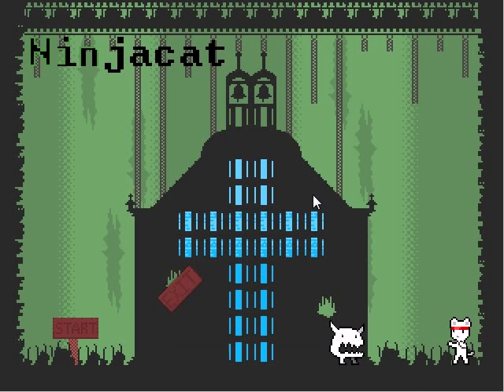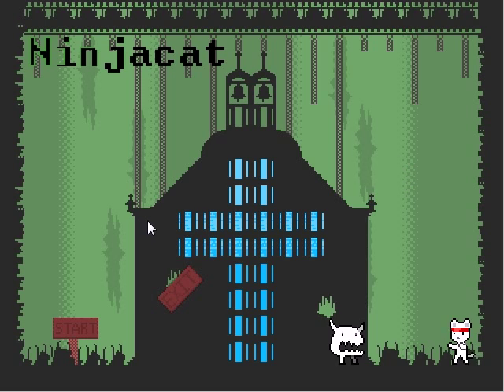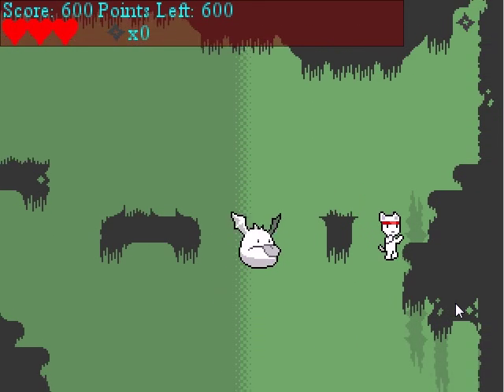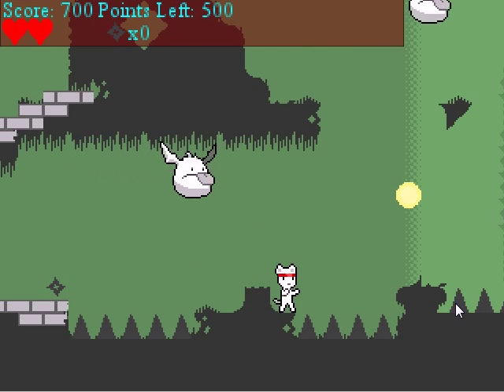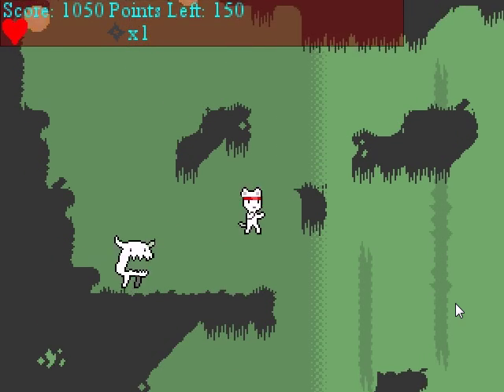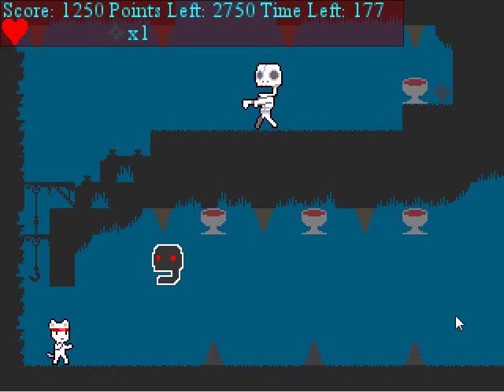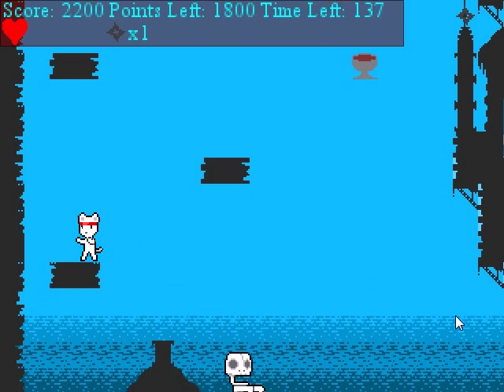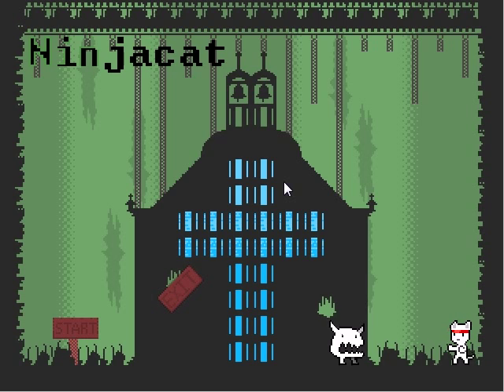Ninjacat Platformer - DatapawWolf (Game Design Project) - Made with GameMaker 8.1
This little game is a finished platformer project from my 2D Game Design class at Elmhurst College.

The game itself was made using GameMaker 8.1 Standard, and uses a mix of code and standard events and actions to make a solid game out of basic platforming mechanics.

==USAGE==
You MAY re-upload or mirror or send this game to anyone, and you have my permission to make videos or even money off of it.

==MUSIC==
Tulamide

==GRAPHICS==
Blarget2

==SOUND EFFECTS== You can find me lurking about in the below sites! I stream (schedule on the Twitch page) and sometimes you can catch a few stray thoughts of mine on Twitter. Replies and [Re]Tweets are greatly appreciated.

I really appreciate any and all viewers, comments, and love. If you have any suggestions to make please do! In chat, comments, or Twitter - just let me know what you wanna see!

If you're looking to contribute subtitles or translations I would give you a hearty ePat on the back and of course raise a cuppa Joe in your name.

Keep that coffee flowing, peeps~